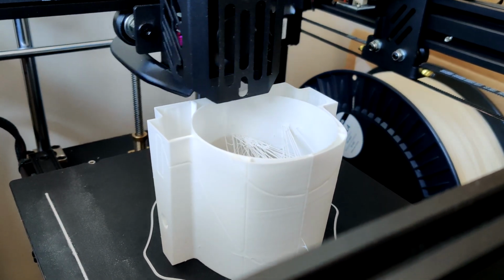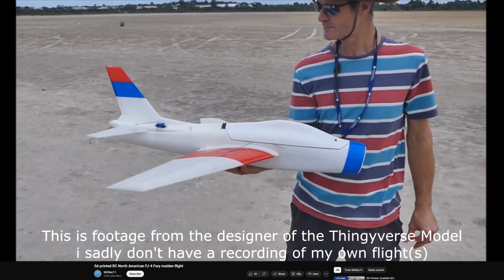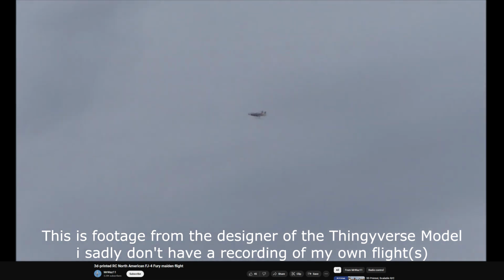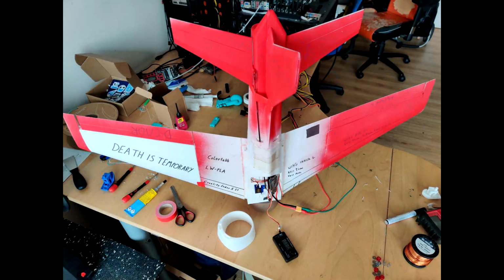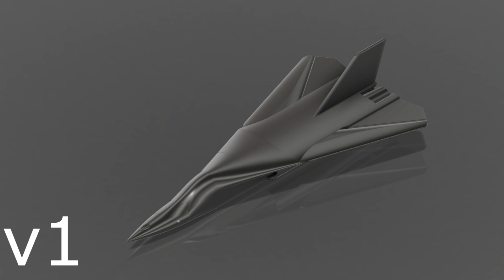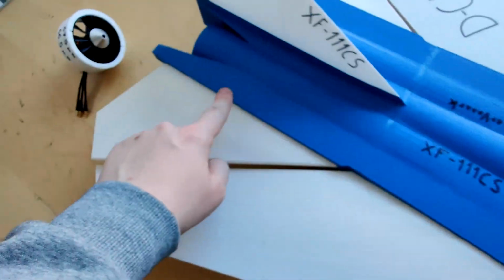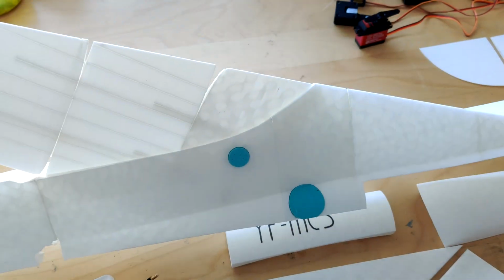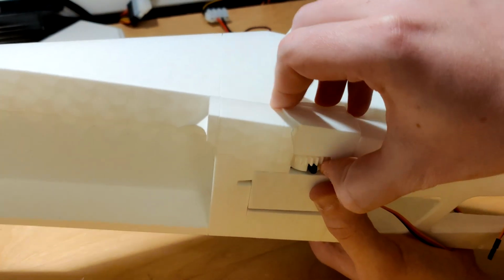I built (and crashed) my first 3D Printed RC Plane | F-111CS Project Update